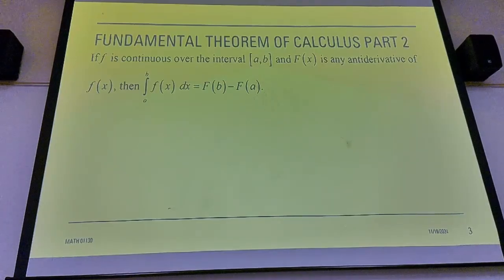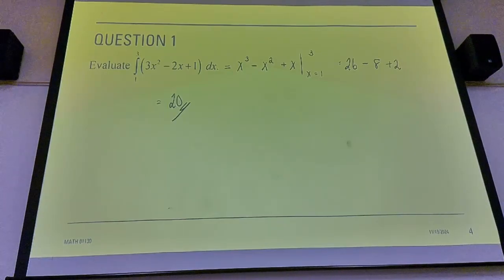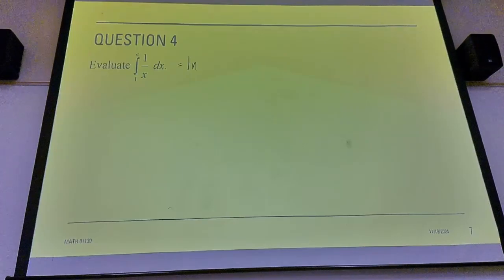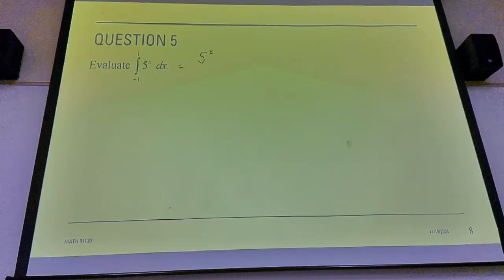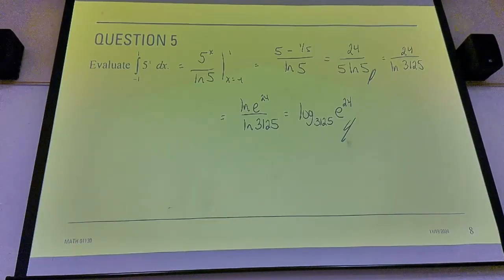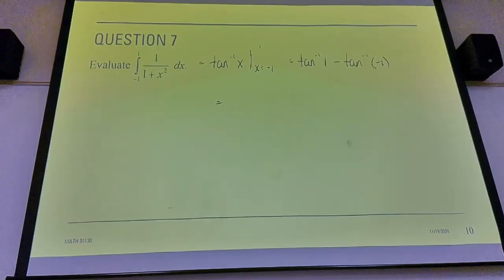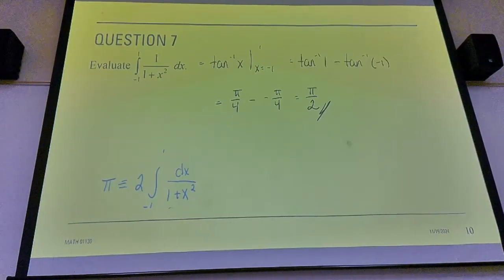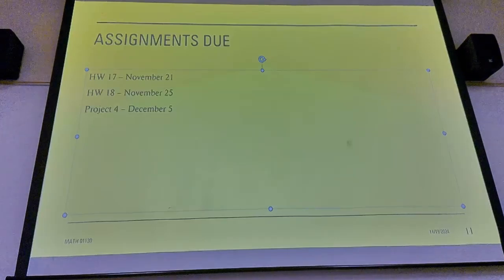Calculus I November 19 2024